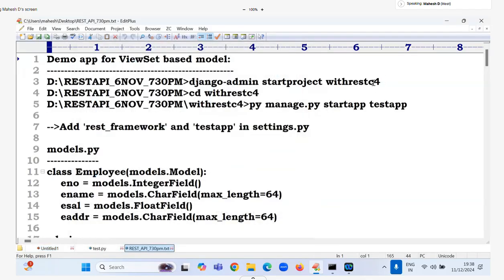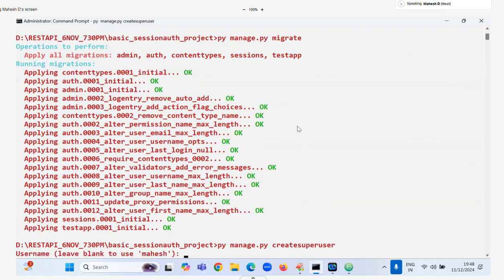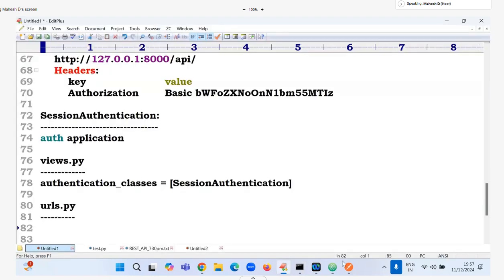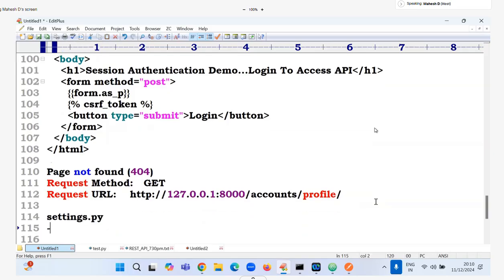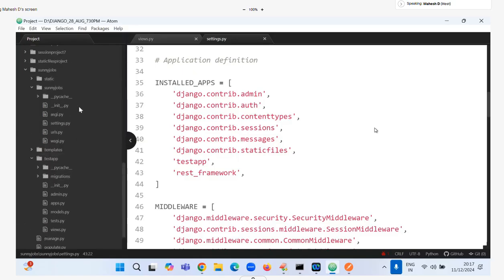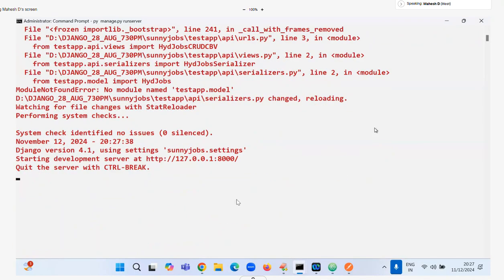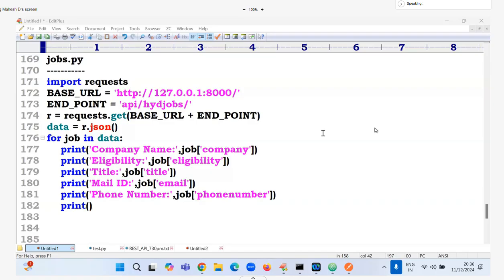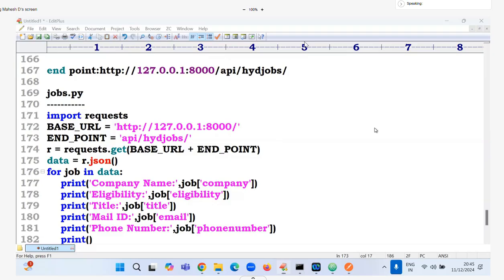DJANGO 7PM 2024 NOV 12 SRC REC 25